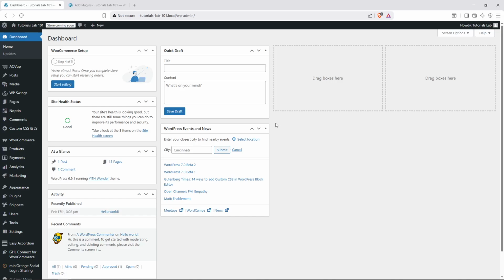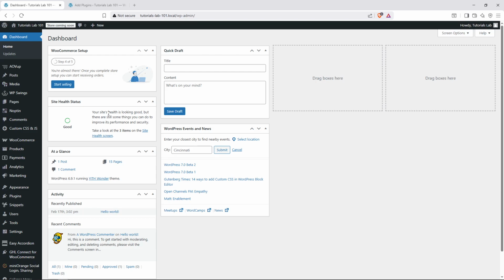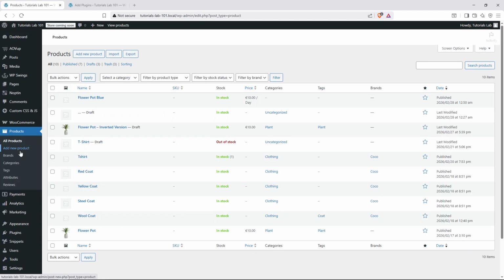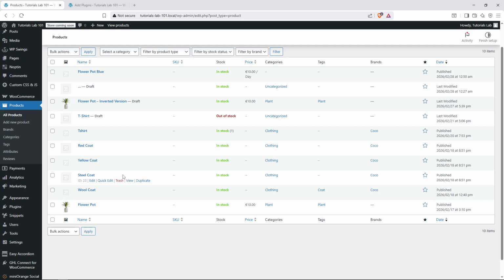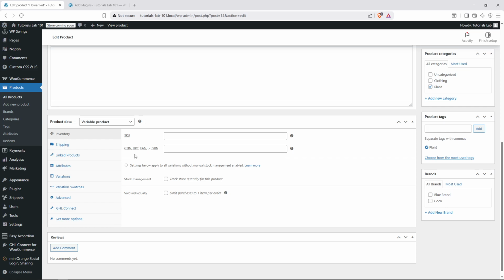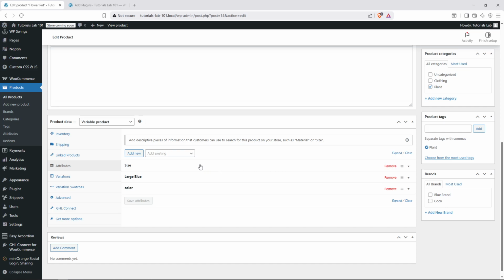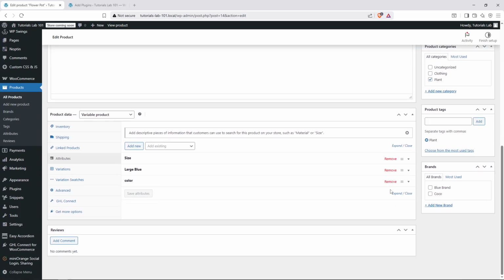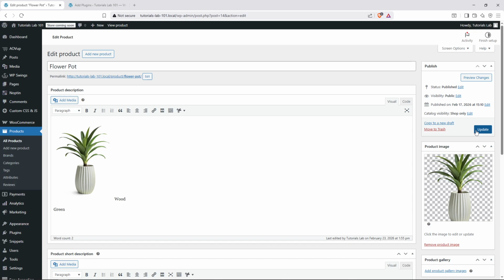How To Remove Additional Information Tab From A Single Product In Woocommerce (Tutorial 2026)